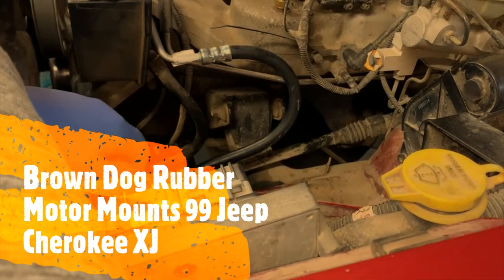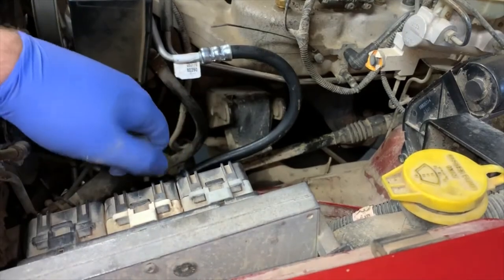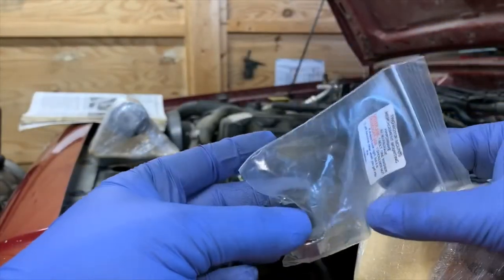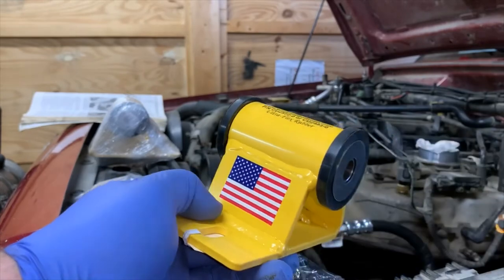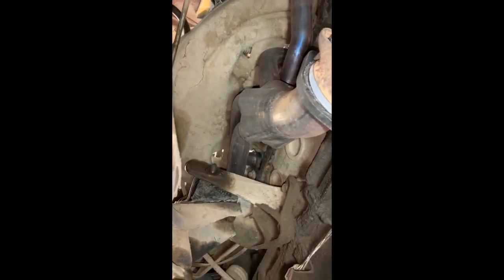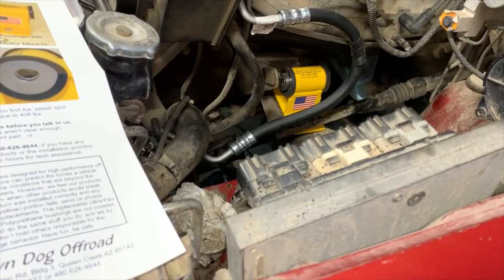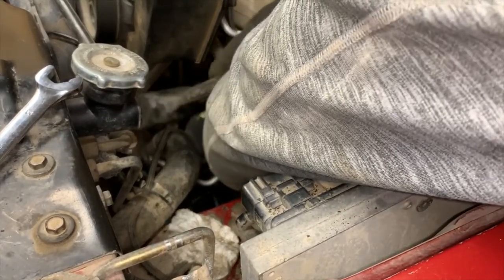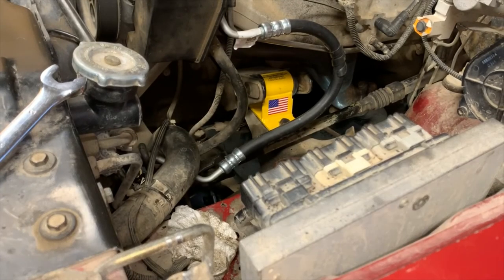How to and Impressions: Brown Dog Motor Mounts 99 Jeep Cherokee XJ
Installing some Brown Dog Offroad motor mounts on my 99 Jeep Cherokee XJ. Things always seem so simple until you need a tapered drift to line things up, some jiggling and some off camera cursing.

I included a link at the end to the conclusion.